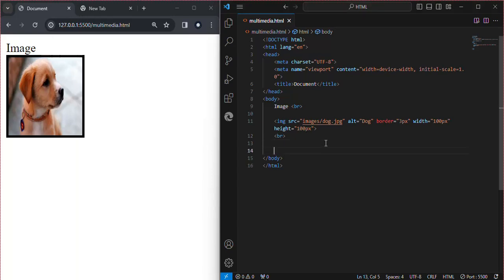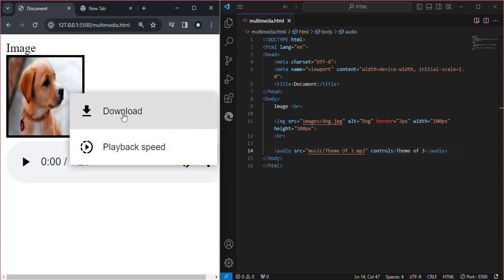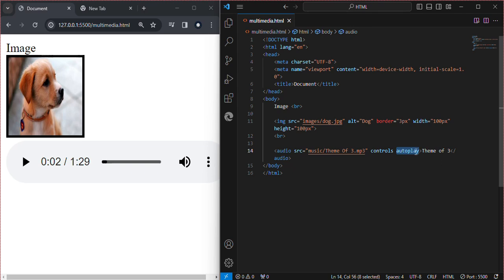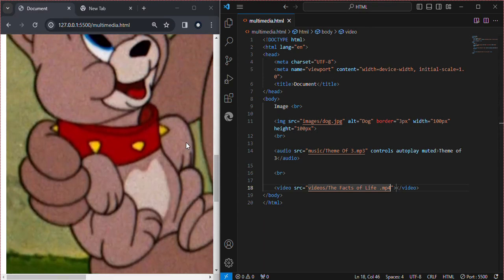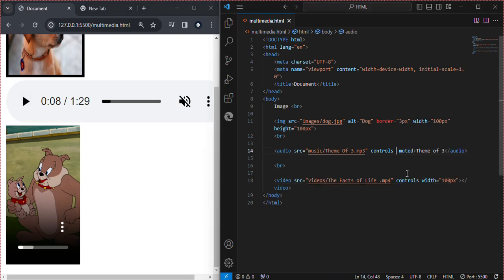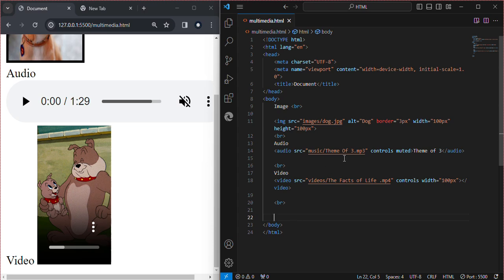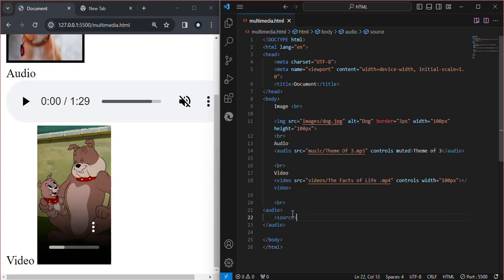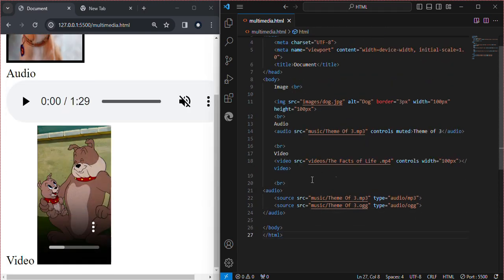Multimedia in HTML - 2 | HTML Crash Course for Beginners | eazylearntech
Title: "Mastering Multimedia in HTML 🎨 | Dive Deep into Multimedia Tags! | HTML Series #9"

Description:
Welcome back to the EazyLearnTech HTML series! 💻 In this exciting 9th episode, we're delving into the captivating world of multimedia in HTML. 🌐 Get ready to explore the power of img, audio, and video tags as we unlock the secrets to embedding images, audio files, and videos seamlessly into your web pages. 📸🎵🎥 Whether you're a beginner or a seasoned coder, this tutorial promises to enhance your understanding of multimedia integration in HTML. Don't miss out on leveling up your web development skills! 🚀